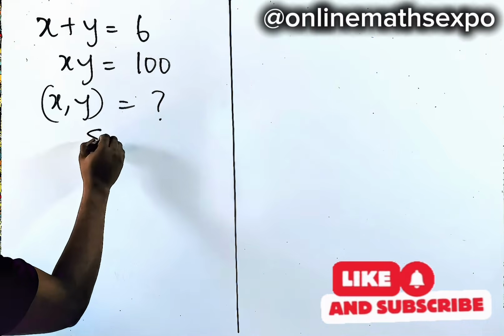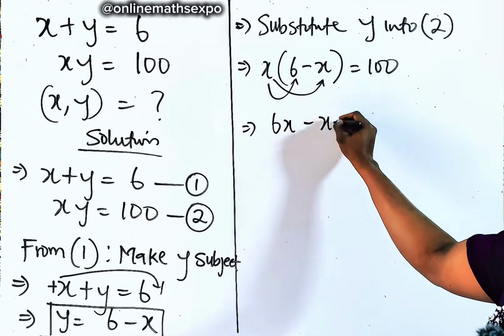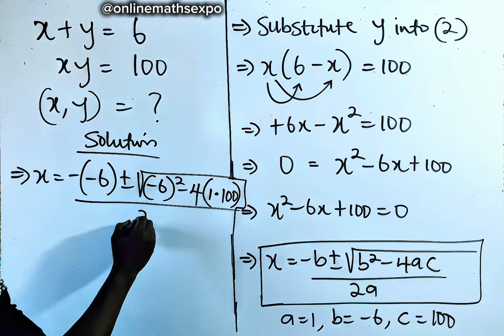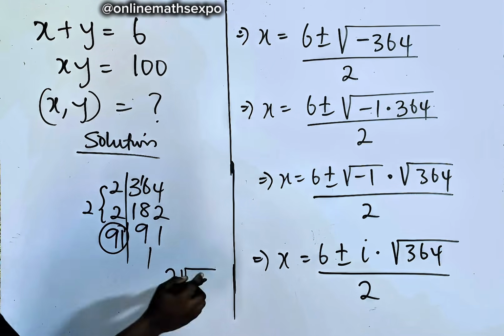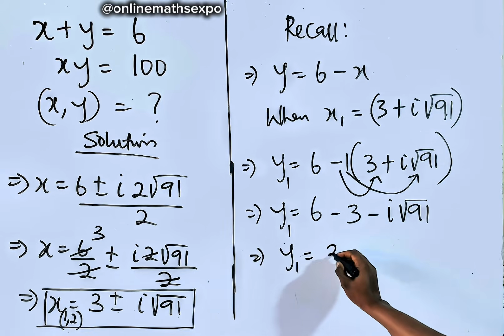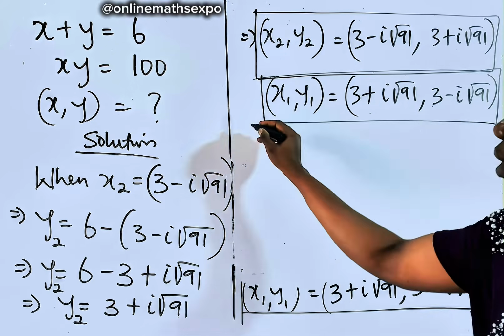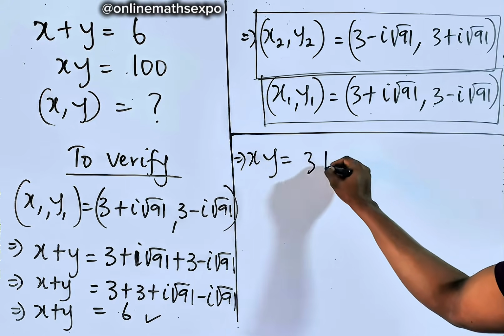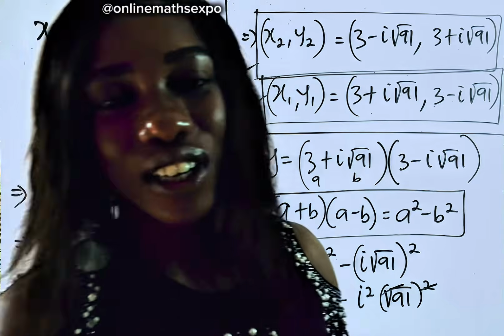Germany | Can you solve this beautiful Math Olympiad System of Equations?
Think it’s just another algebra question? Think again! Watch as we:
✅Apply Logarithmic rules in finding the unknown

Don’t forget to:
LIKE US 👍

WAEC
wjec
Edexcel Maths
JAMB
gcse maths
UTME
a-level further
alevel Maths
edexcel Maths
maths revision
GCE
IGCS Maths
GCE Maths
NECO
jamb
Algebra
College algebra
Math Olympiad
polynomial equations